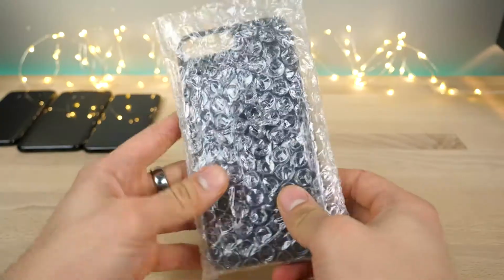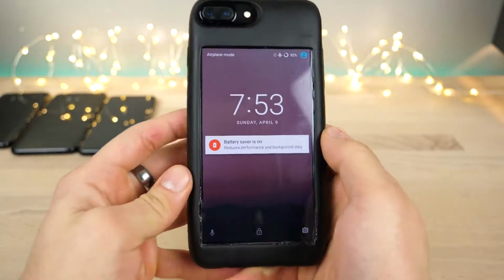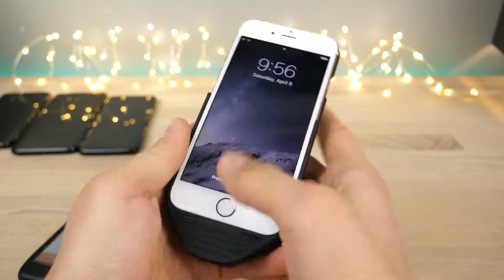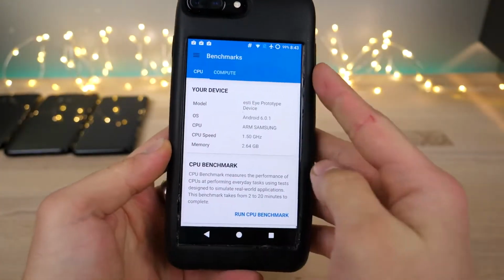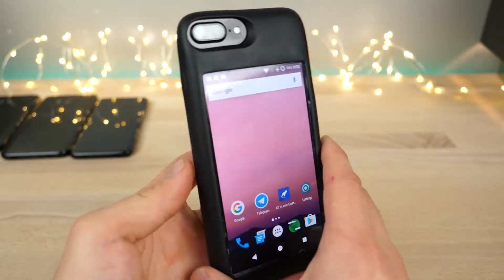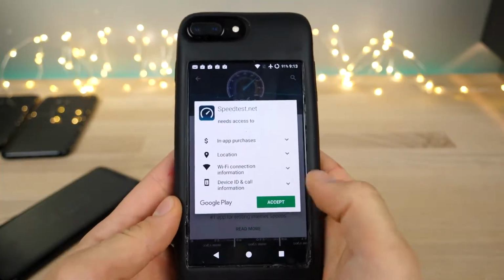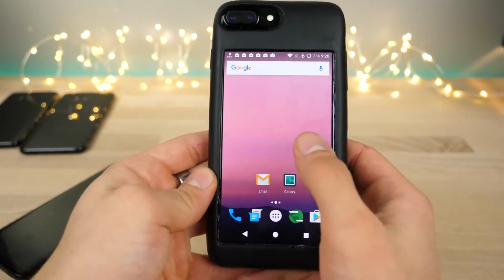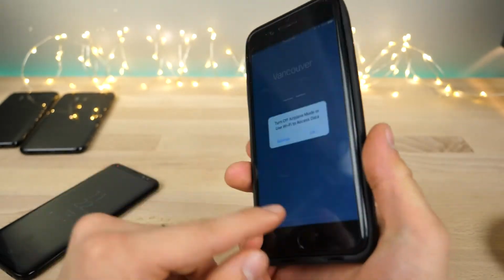The Android iPhone Case Is Brilliant!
Forget Galaxy S8, This Case Lets You Run Android on iPhone With So Many Cool Benefits!

5 thumbs up??